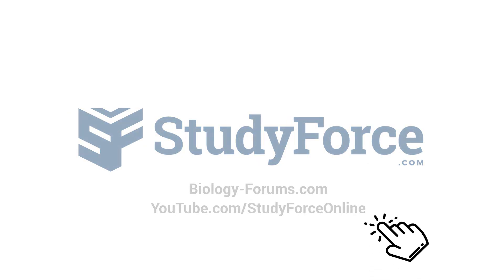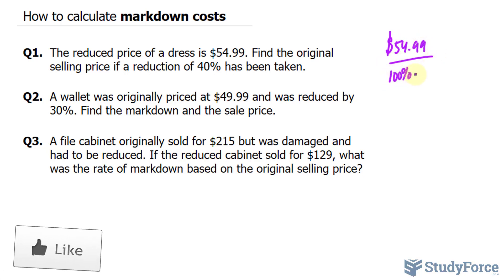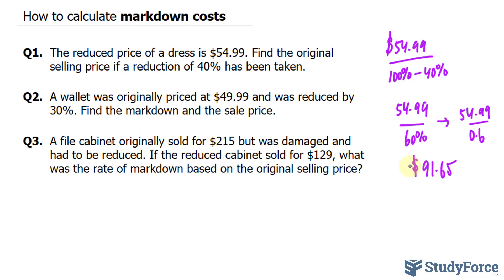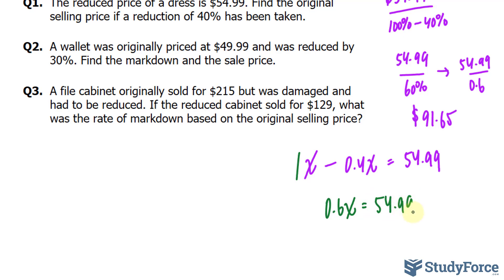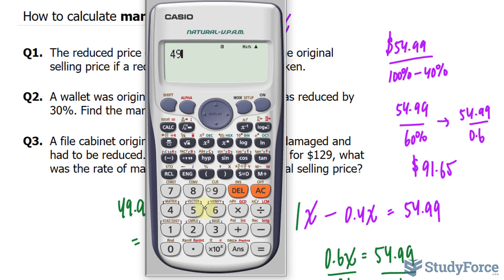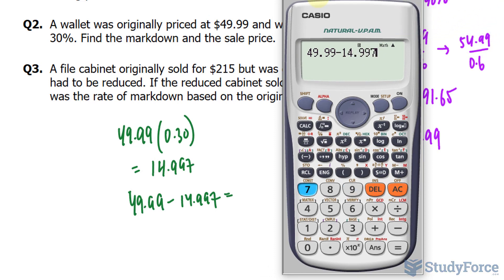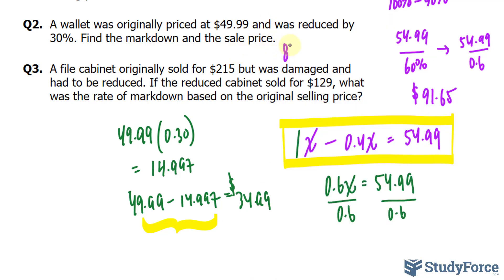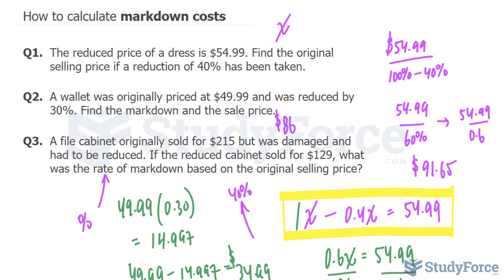Calculate Markdown Costs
Q1. The reduced price of a dress is $54.99. Find the original selling price if a reduction of 40% has been taken.

Q2. A wallet was originally priced at $49.99 and was reduced by 30%. Find the markdown and the sale price.

Q3. A file cabinet originally sold for $215 but was damaged and had to be reduced. If the reduced cabinet sold for $129, what was the rate of markdown based on the original selling price?

Markup is the amount of money above their cost of a product or service that a business will charge for that product or service.

The Price of a product or service is what a business is charging after it applies a markup.

Markdown is the reduction in price of a product or service based on a percentage of the original price.

The Original Price of a product or service is what a business was charging before it decided to apply a markdown.

The Sale Price of a product or service is what a business is charging after it applies a markdown.